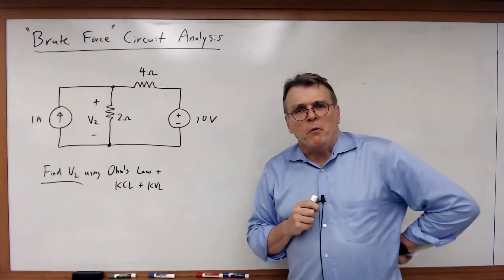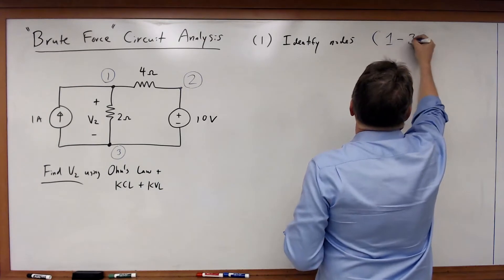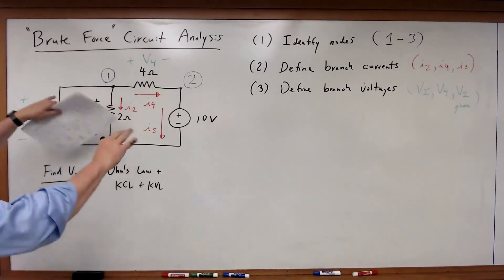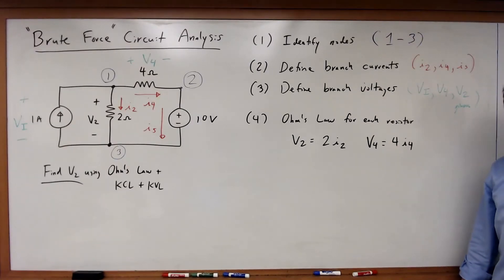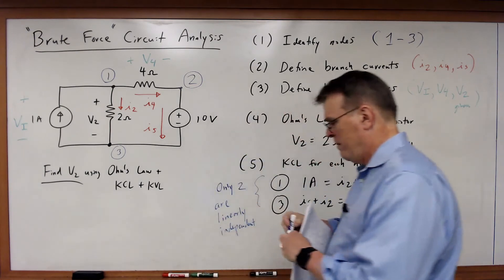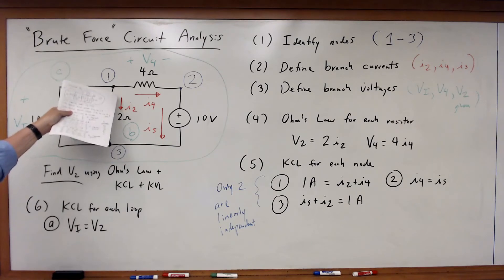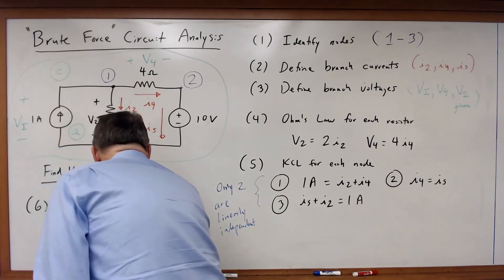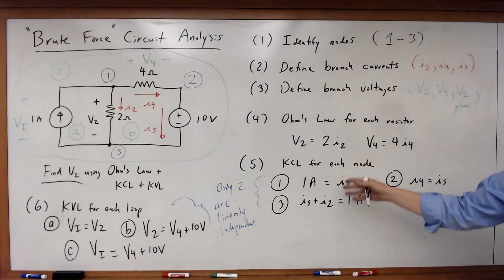EECE 2112 Module 09: "Brute Force" Circuit Analysis